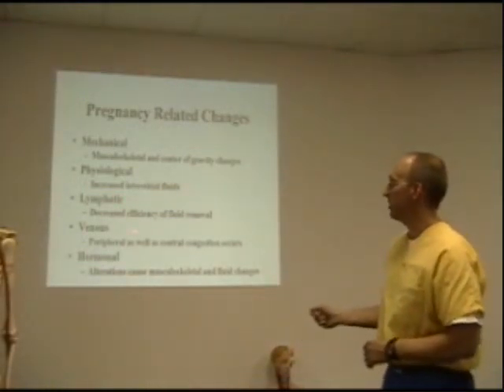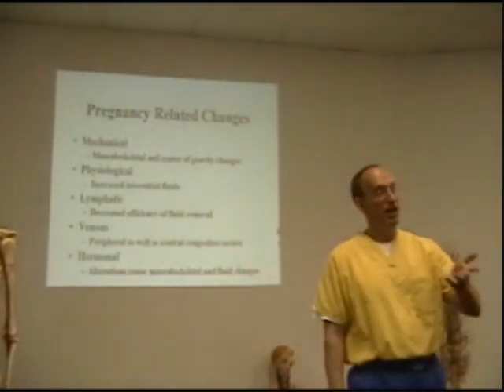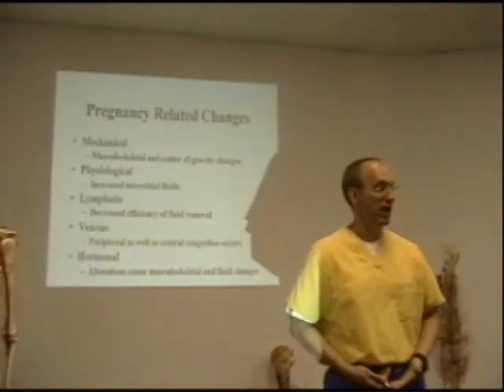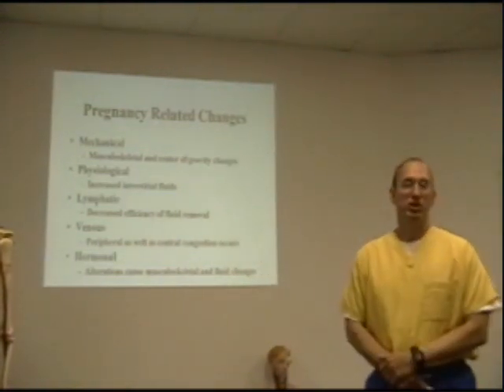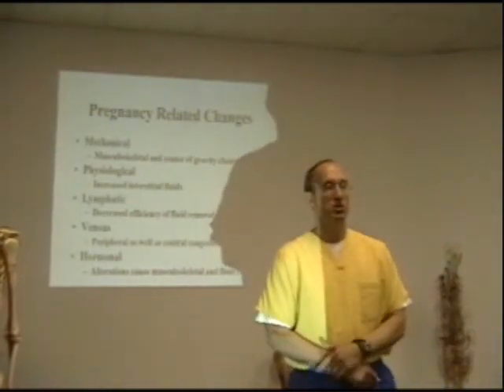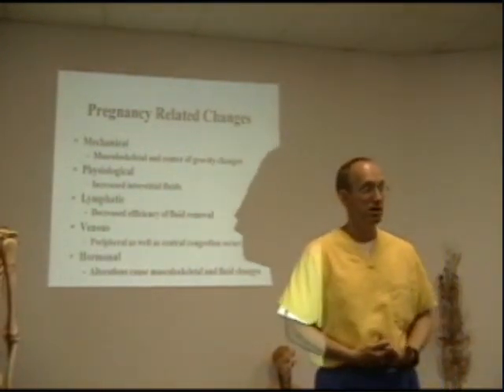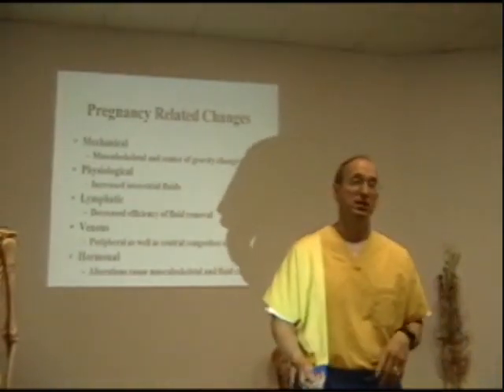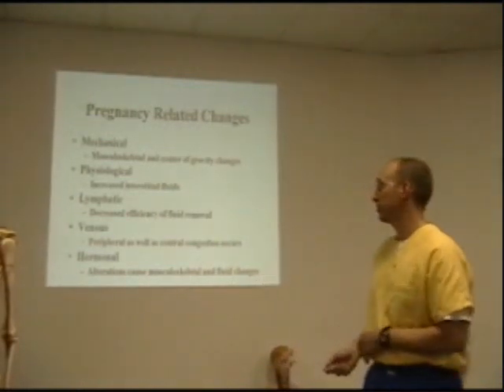Osteopathy and Pregnancy 1.wmv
Dr. Bezilla discusses some of the structural and functional changes and challenges related to pregnancy